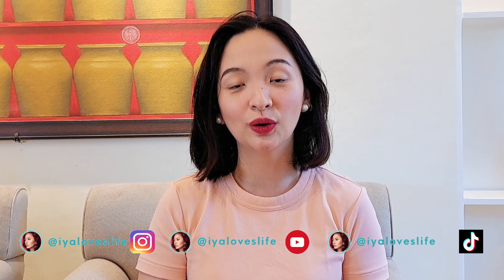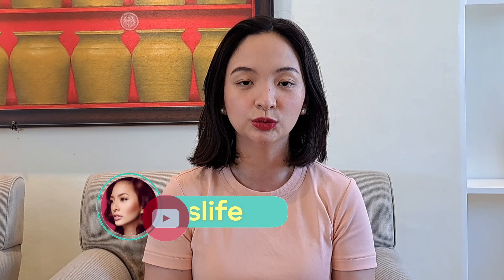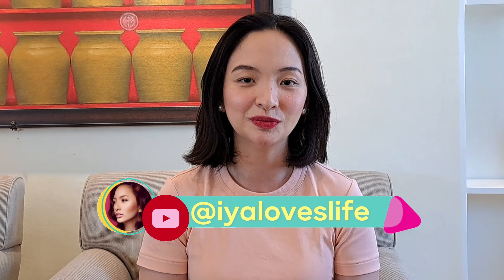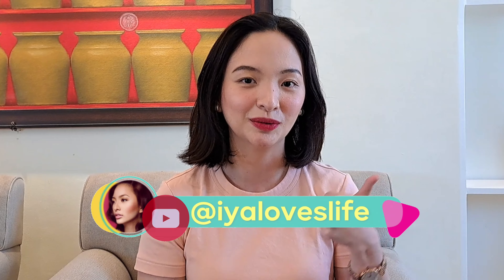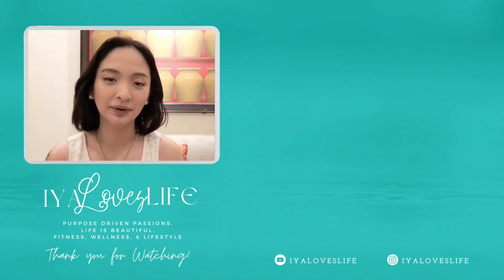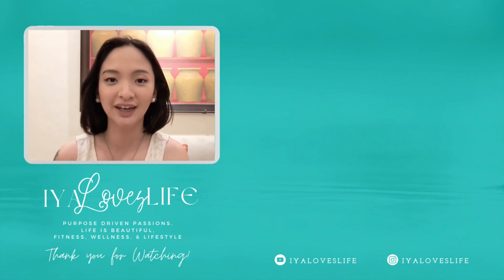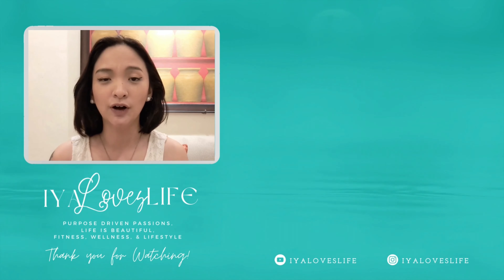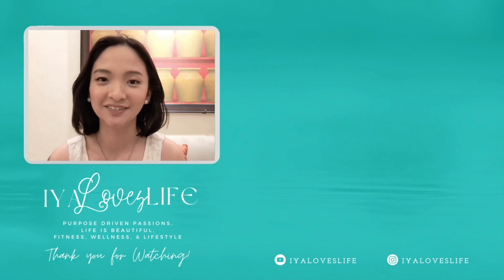IYALOVESLIFE | FRENCH GIRL EMILY IN PARIS INSPIRED RED LIPS | LUXE COSMETICS BY ANNA MAGKAWAS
Stay safe, happy and healthy everyone! Take care!